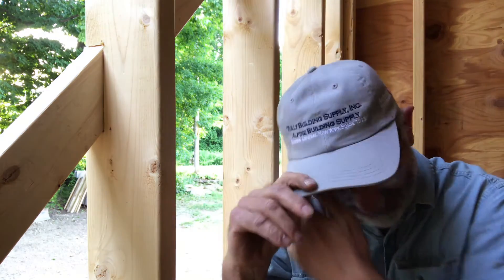Build Stronger With Angle Bracing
This is a short discussion about the importance of proper angle bracing when building your own house or pole barn.